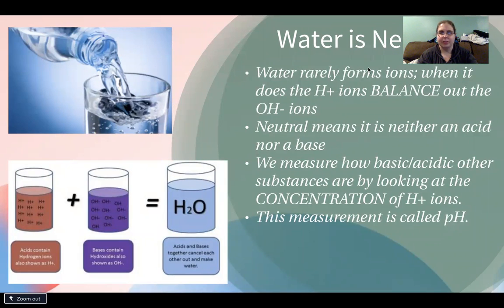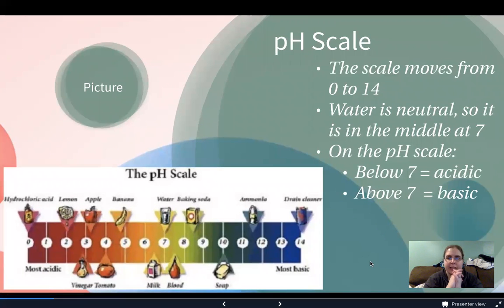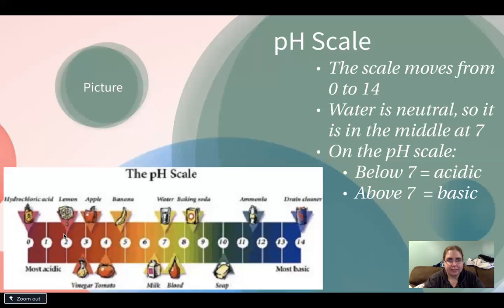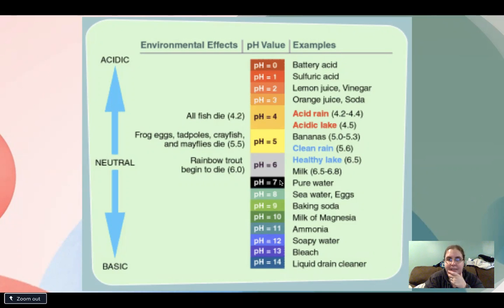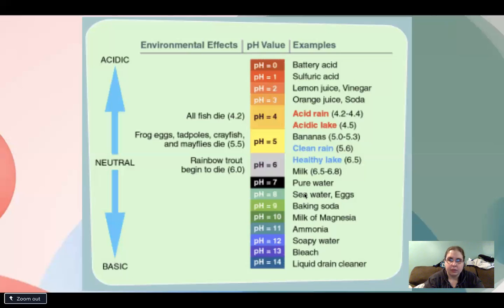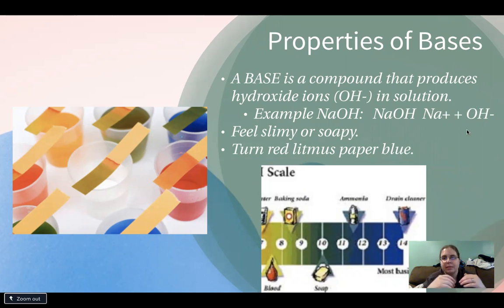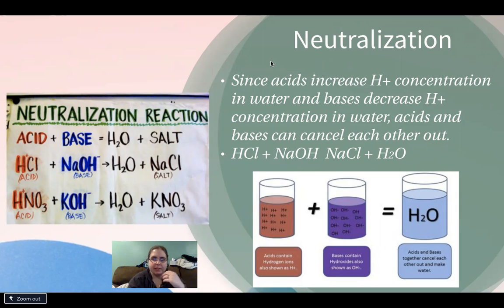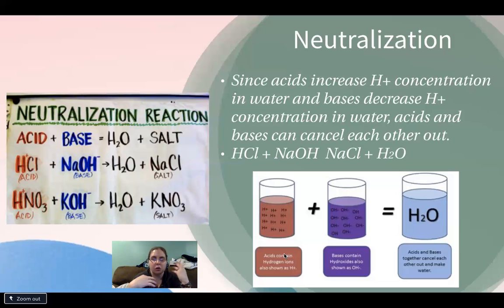Unit 1.2 Chemistry in Living Systems - Part 3 Acids and Bases Notes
This video lesson covers Unit 1.2 CiLS - Part 3 notes. It explores the differences between acids and bases, including demonstrations with household liquids. The link to the Prezi is below.